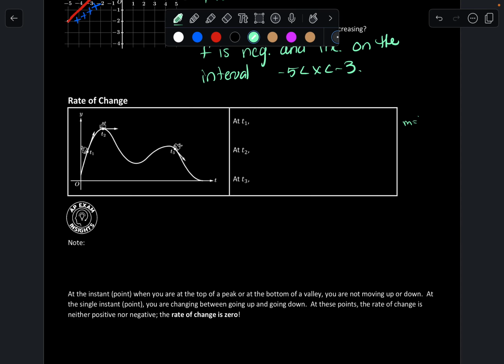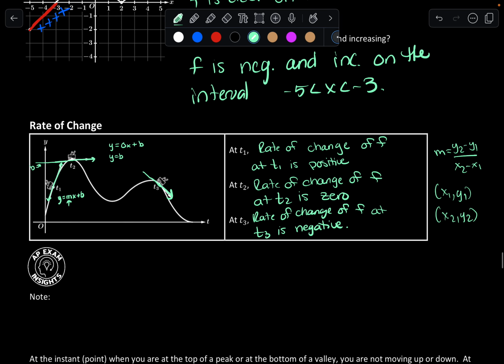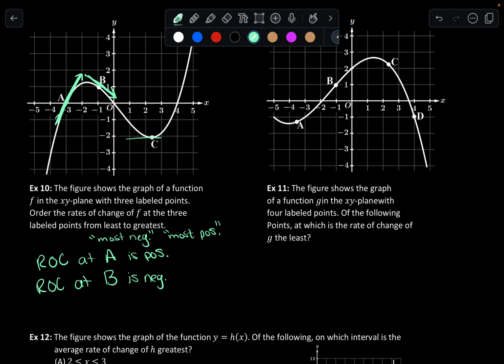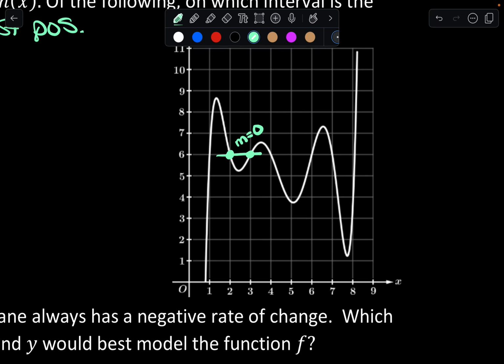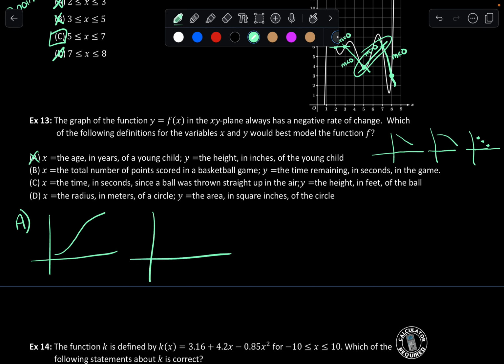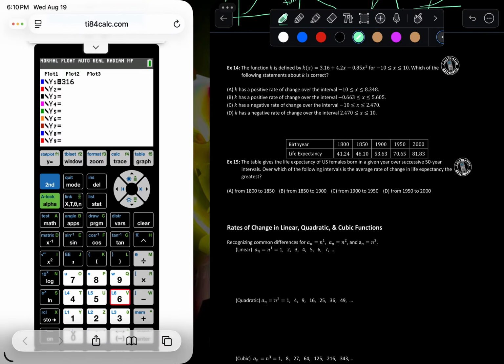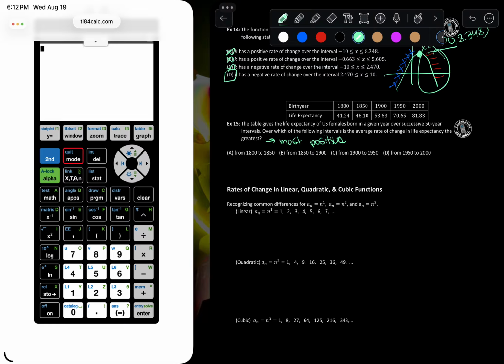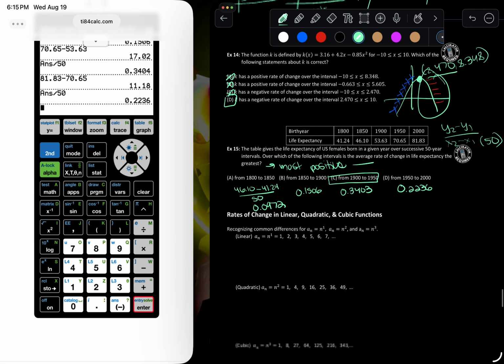10 Rate of Change - Transformations and Rate of Change